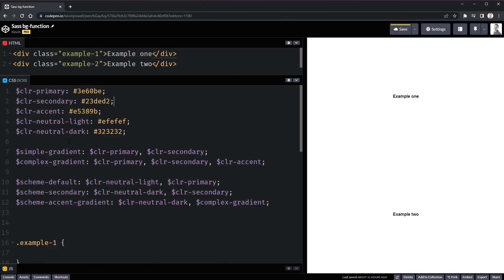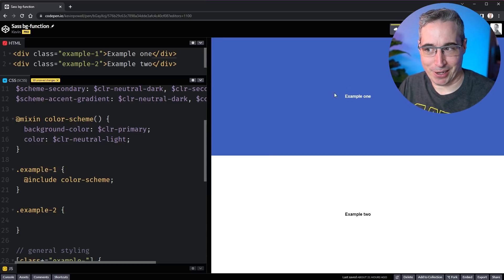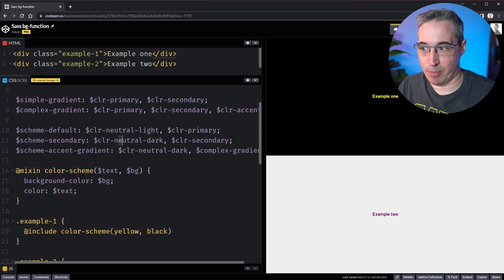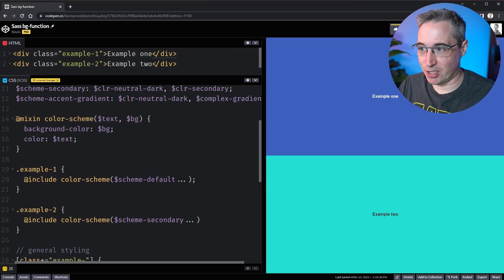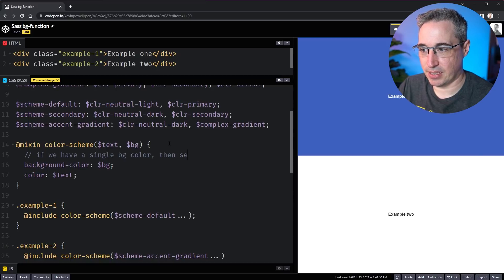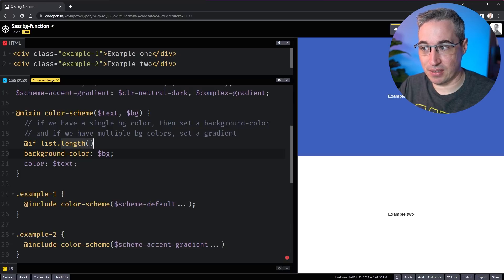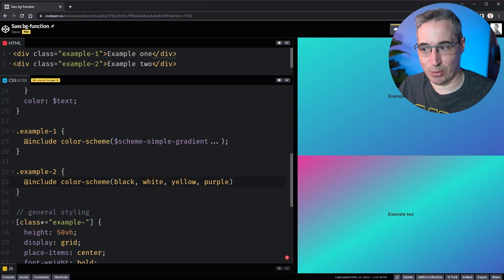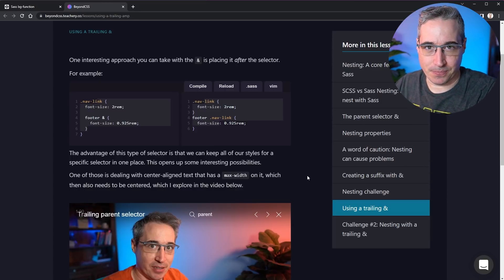Create a color theme mixin with Sass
I'm working on a course that deep dives Sass (and more!)

⌚ Timestamps
00:00 - Introduction
00:35 - Starting variables
01:43 - The basics of the mixin
02:33 - Adding arguments to the mixin
04:00 - The problem with passing a theme variable as an argument
05:00 - Fixing the problem
05:45 - What if we want it to also accept gradients?
06:37 - Adding an if/else statement
09:30 - Allowing it to accept custom colors as well
10:28 - Go Beyond CSS